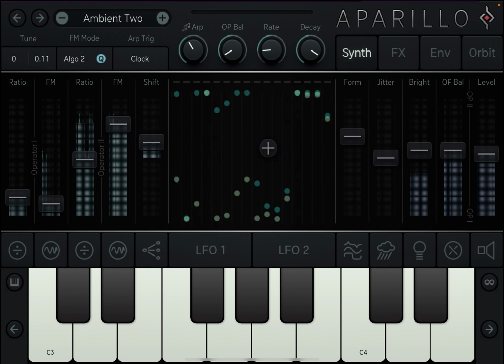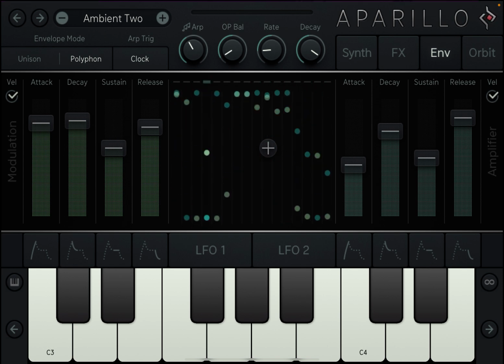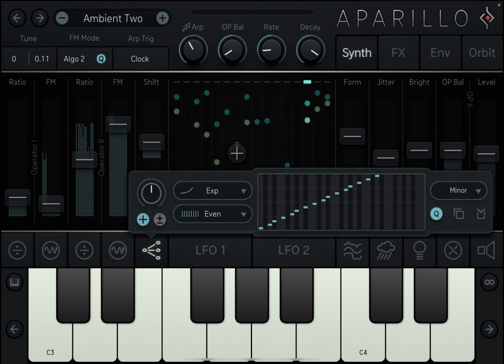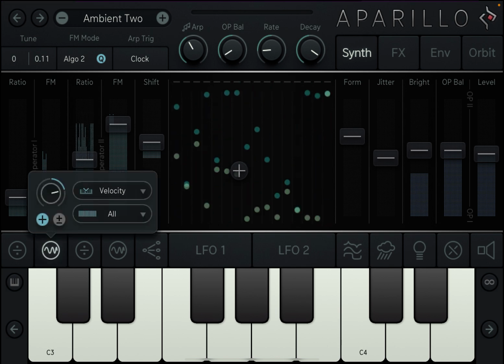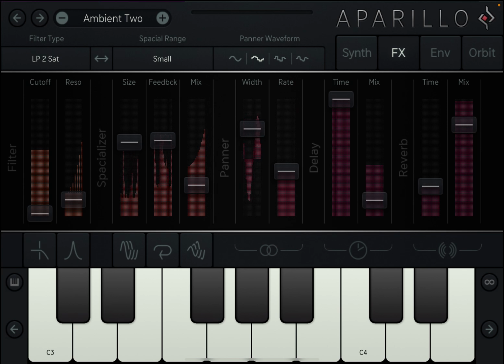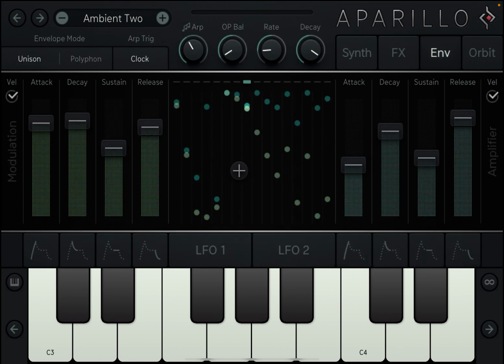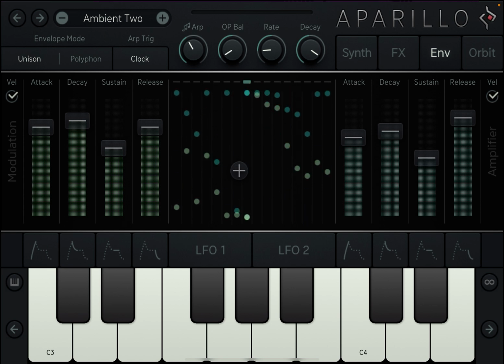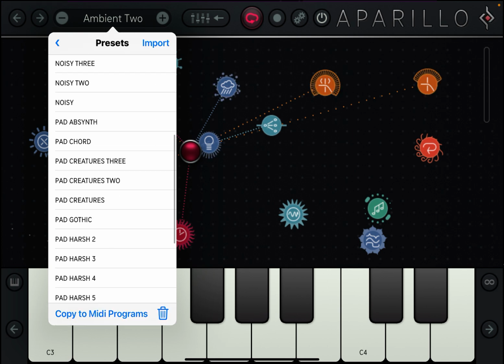Aparillo (Auv3 and Standalone) synth for the Ipad - Tutorial - Giorgio Bianchi